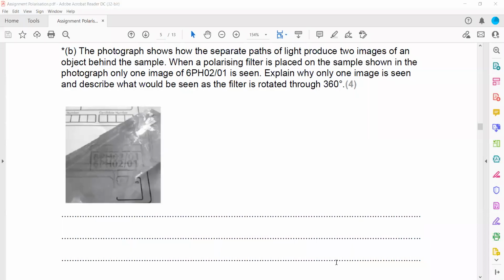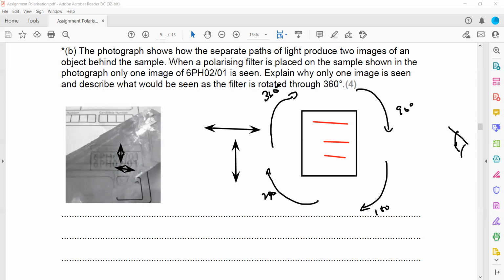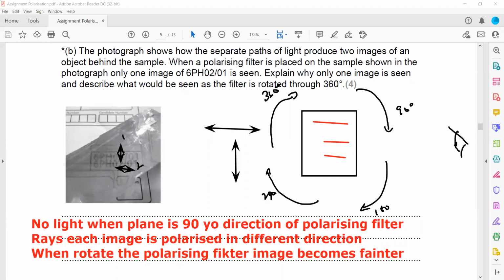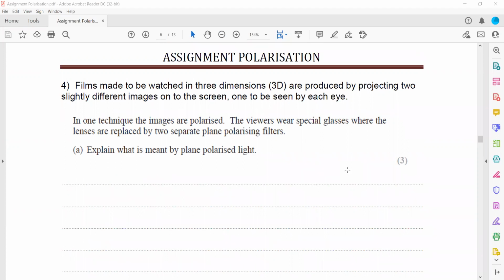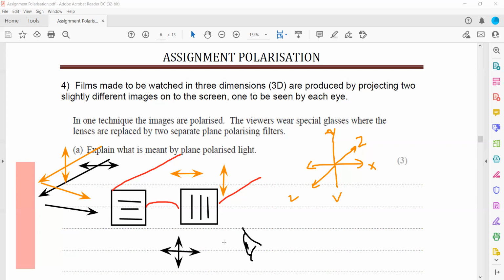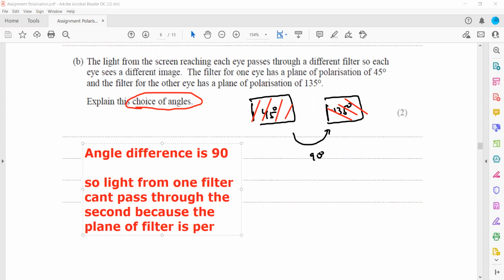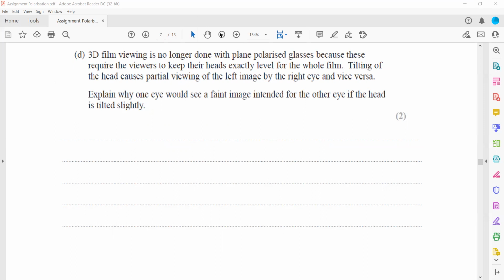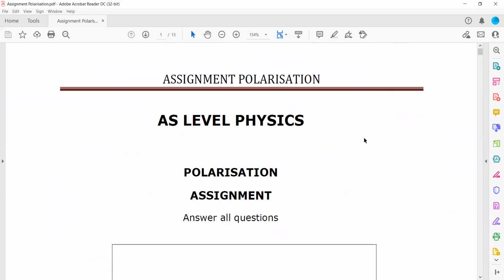Polarisation Questions(3 to 4) IAL As Physics Unit 2 Lecture 6 Part c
Polarisation Questions